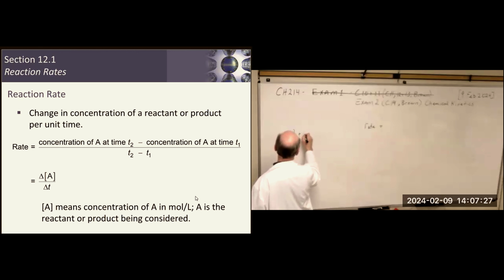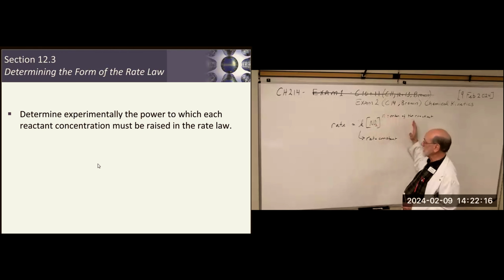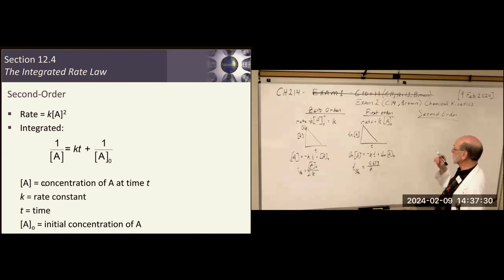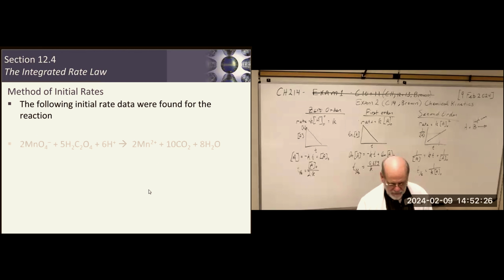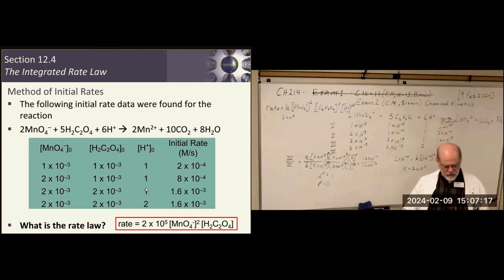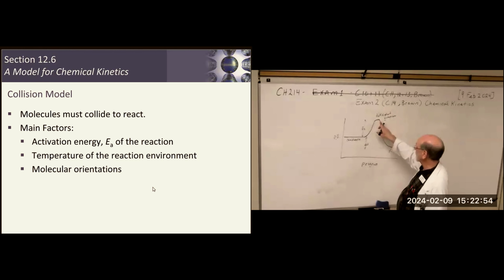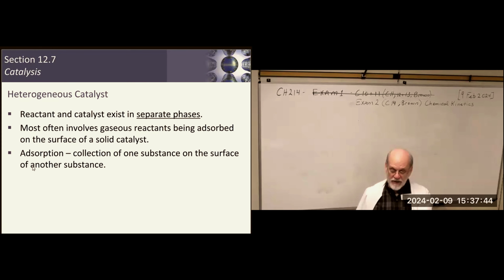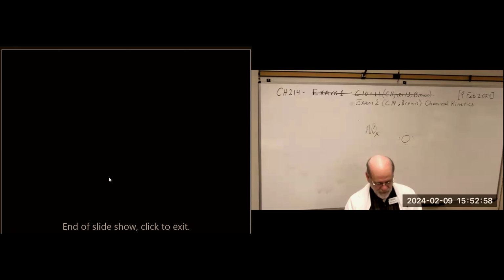CH214 [187] EXAM2 (C14 - Brown) Lecture - 9Feb2024